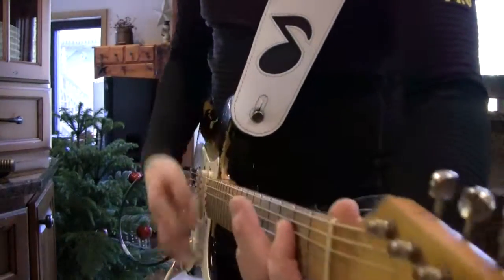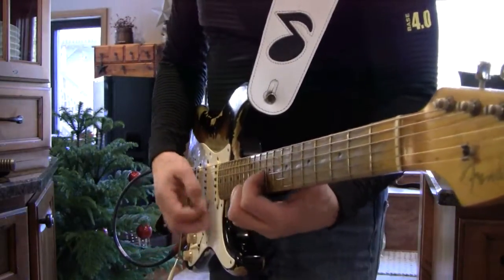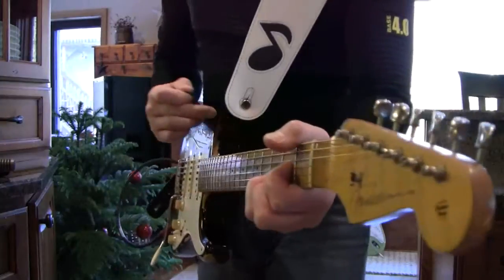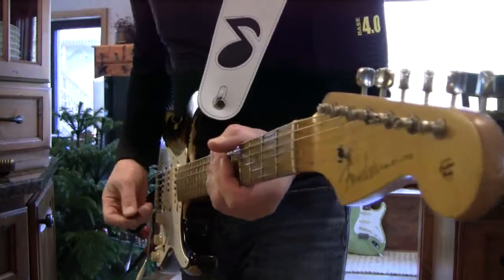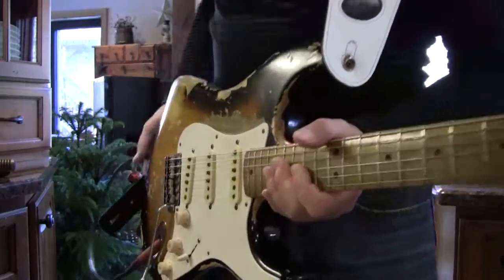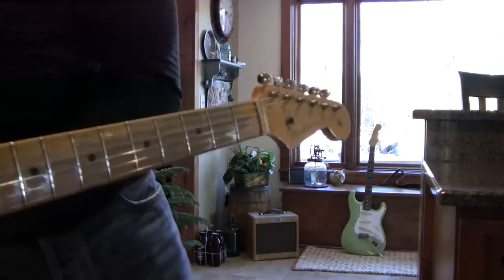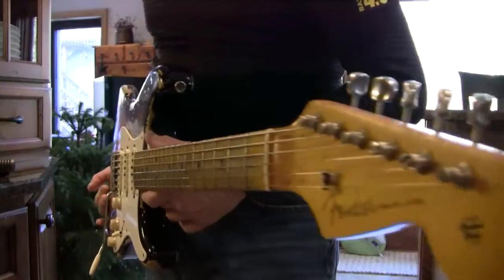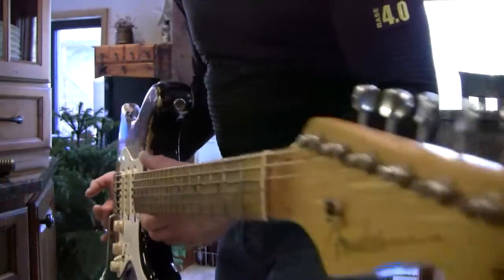1968 Maple Cap Fender Strat Neck on Masterbuilt Custom Shop Eddie Vegas